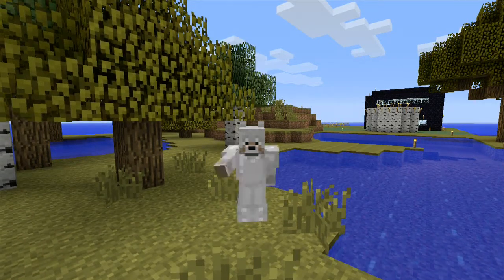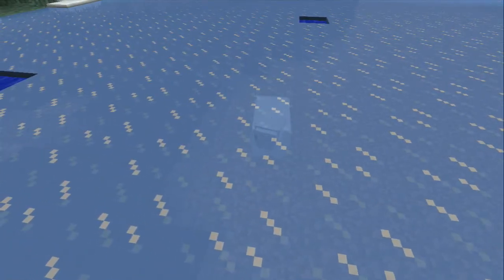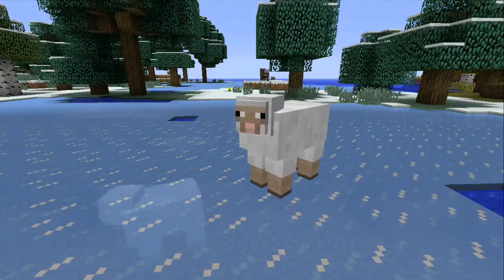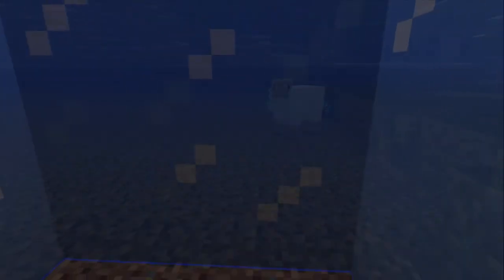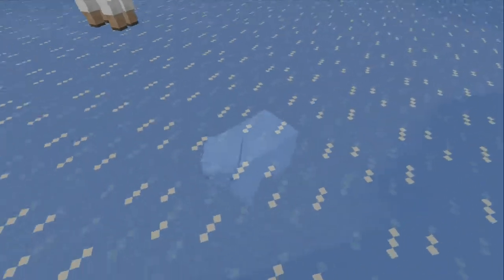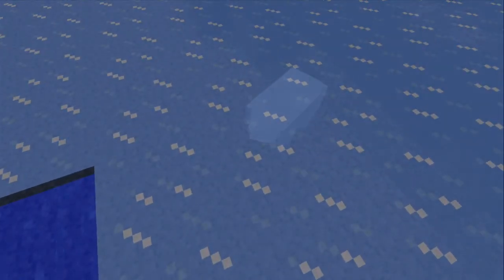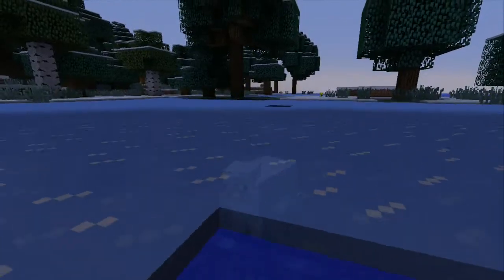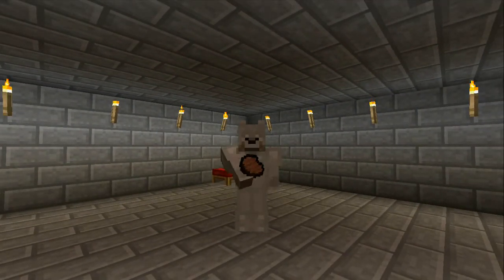Minecraft Xbox 360 - Sheep Trapped Under the Ice.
Well, here is a short video today about a Sheep that is trapped under the ice.
The sheep is on top of the third layer which is dirt while being trapped between the first layer which is ice and the second layer which is water.
So the sheep is forever stuck underneath the ice unless I let it out but because I am a wolf, if I free it, I must kill it.
So yea, the other sheep ignore this poor sheep's cries for help.
But at least it won't die any time soon.
What should we name this unfortunate sheep?
Every now and then we will visit this sheep to say hello.
Until then, enjoy, have a nice day, and cya in the next video and becareful of ice!

~Swordking090~